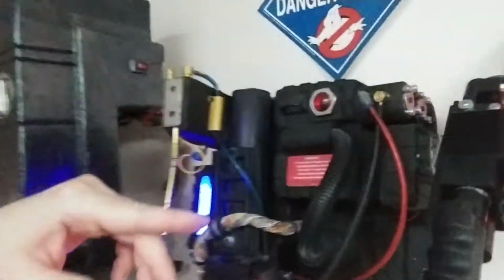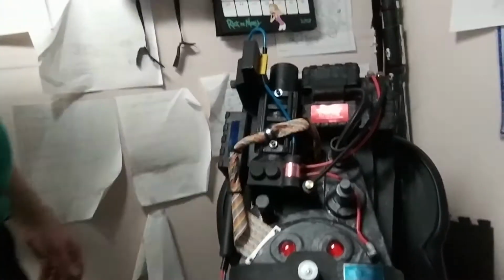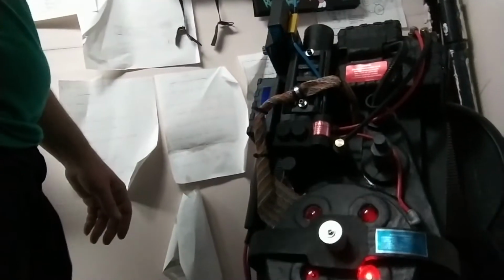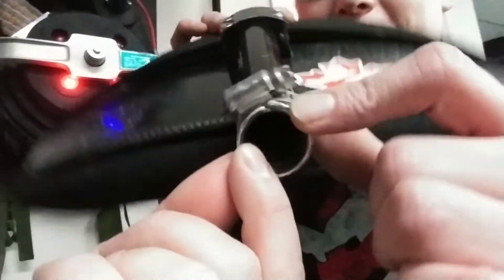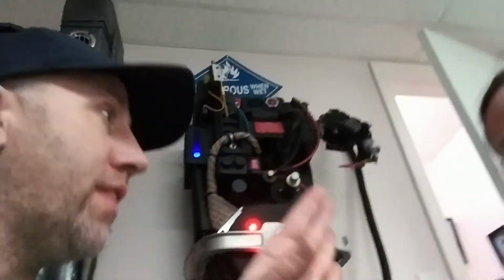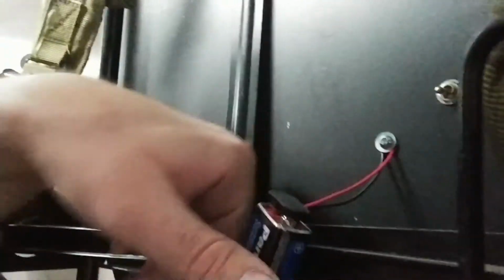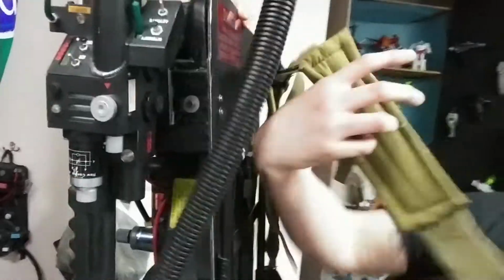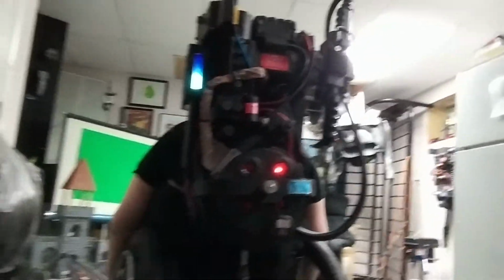Foam Pack Reveal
Revealing Alex' special foam pack for his chair